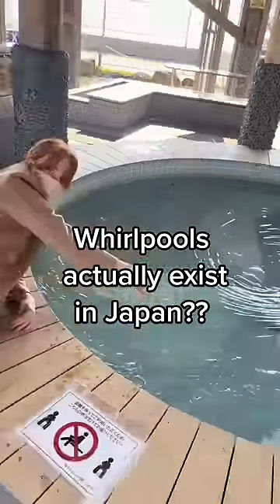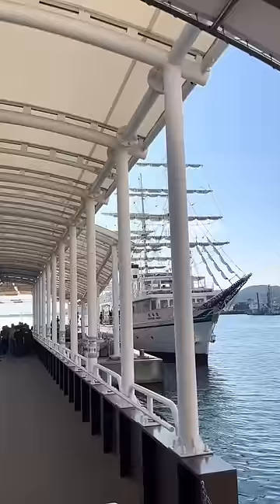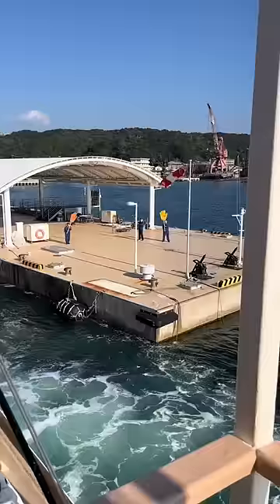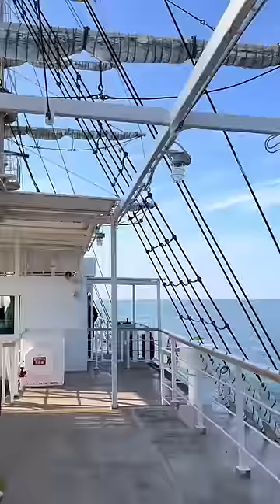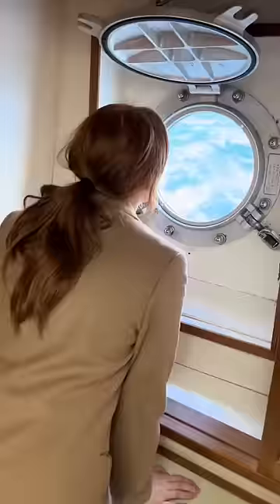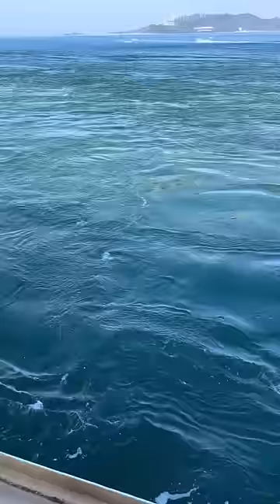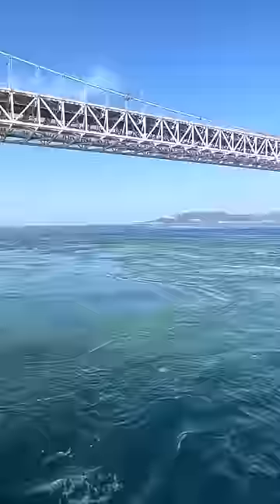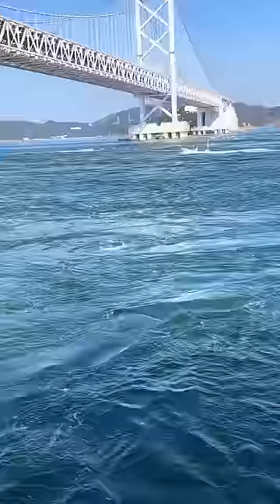Bet you didn't know this!